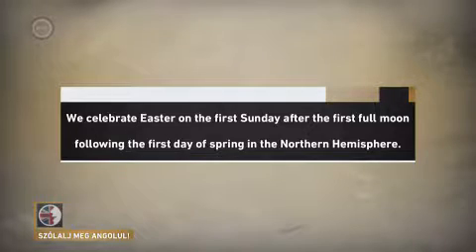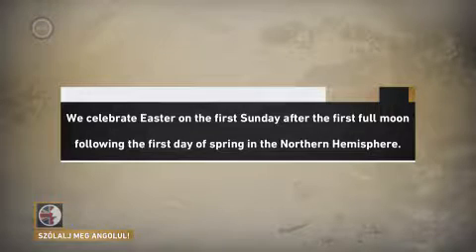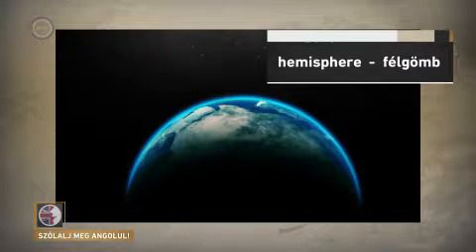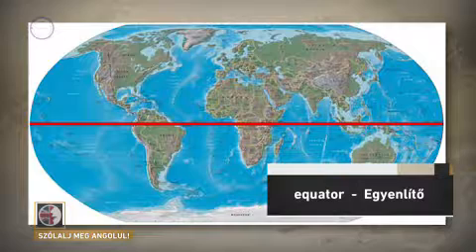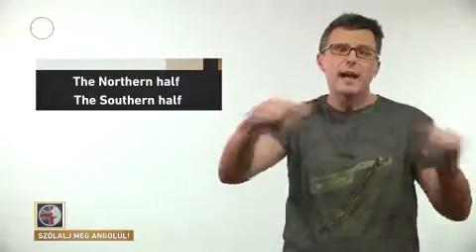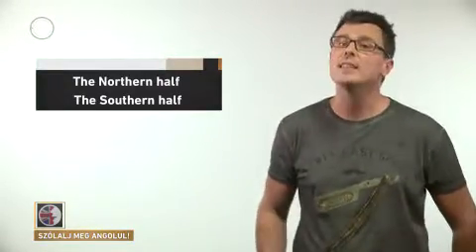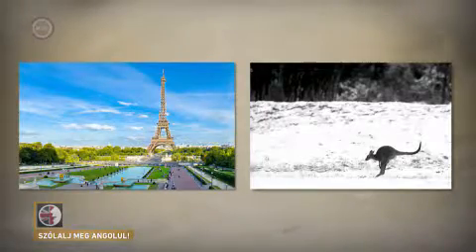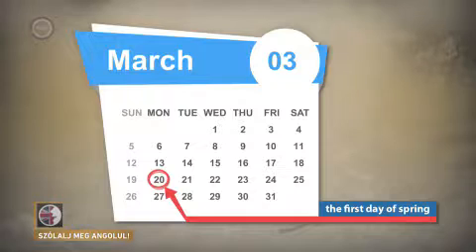Let's speak English! – #152 | M5 channel, 2017-04-18